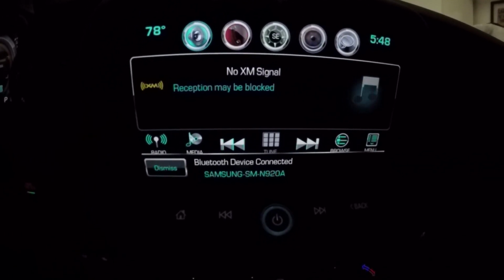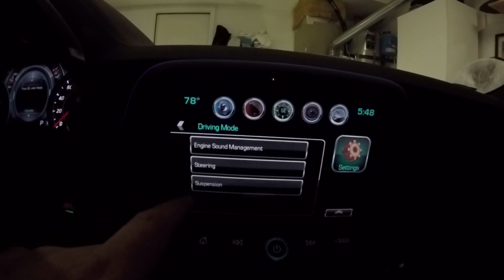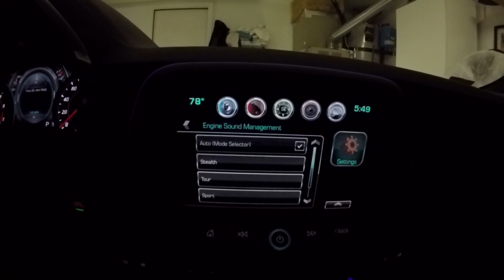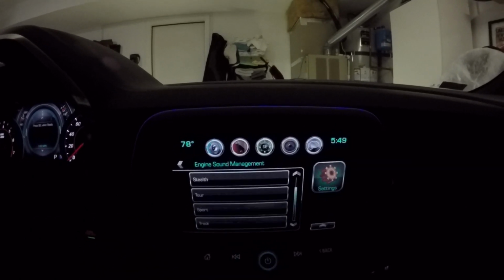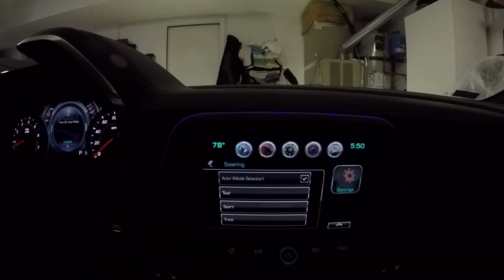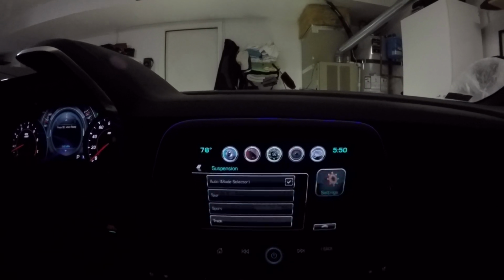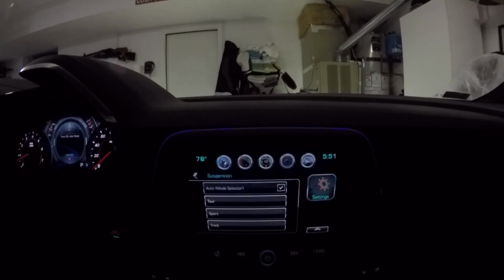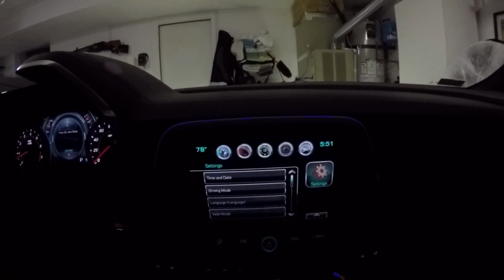Drive Mode Override! 6th Gen Camaro SS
It’s one thing to roll with GM’s stock Drive Mode settings, but did you know you can set up your car how you like it? Check out this Drive Mode override video and let me know if you found it helpful.

Lethal Garage
31915 Rancho California Rd ste. 200-444

Music Purchased at AudioJungle.net